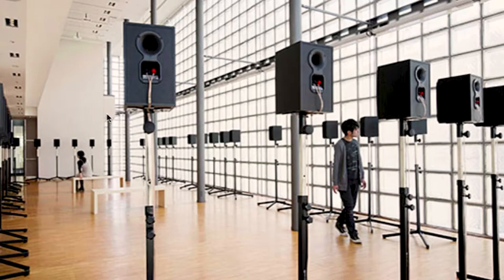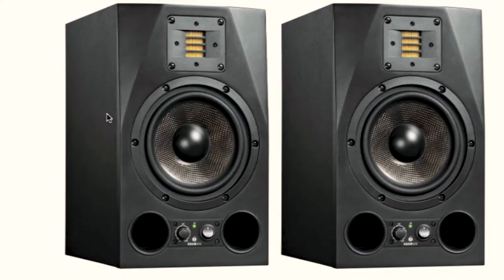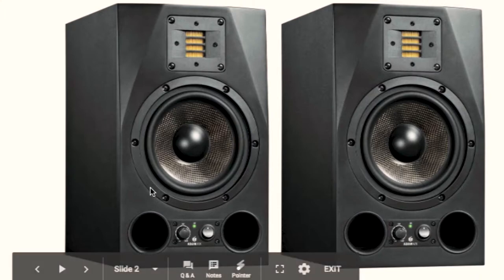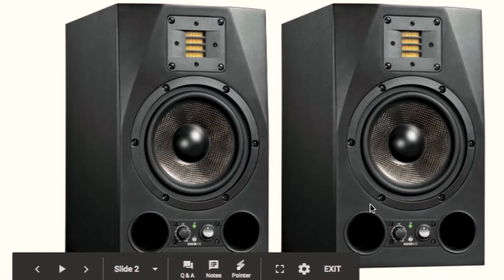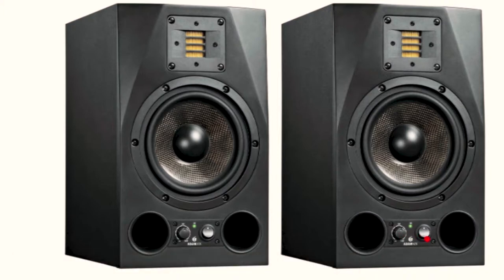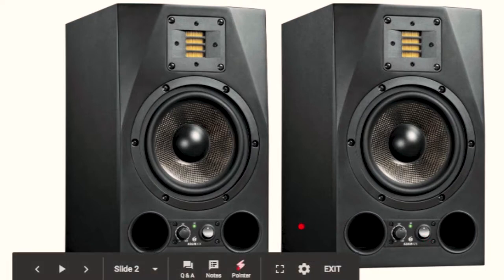How to Design Sound Art Installations: Amps & Speakers (Part 3)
In this part of our Sound Art Installation series, we take a look at how amps are different than speakers, and some tips for planning a multi-channel project on a budget.